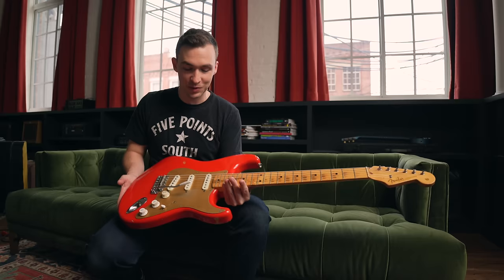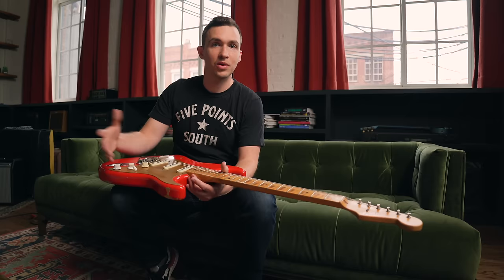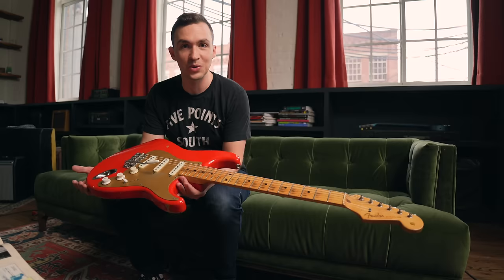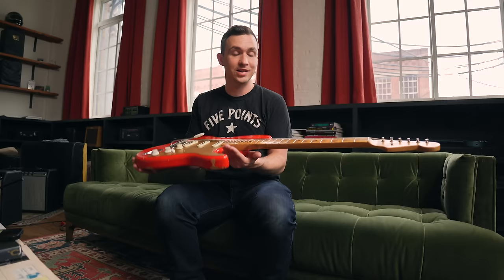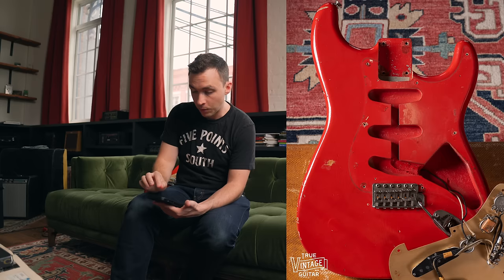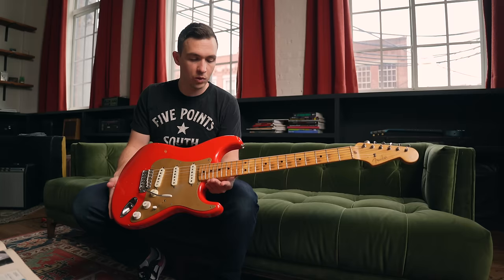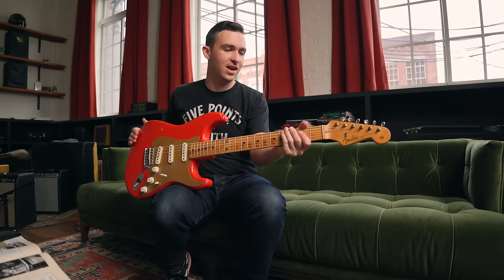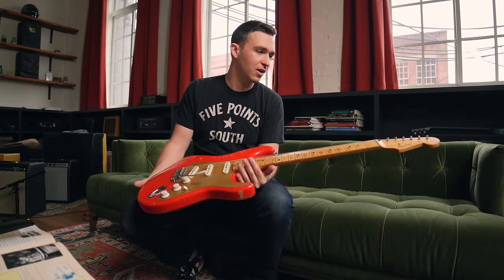Roy Lanham's 1957 Fender Stratocaster Red with Gold Guard!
I knew that this 1957 Fender Stratocaster in factory original red finish with gold anodized aluminum pickguard was a custom order guitar for someone important when I flew out to Albuquerque, New Mexico to buy it. What I didn't know is that I had seen this guitar before, just not in color! (Quick note: I recorded this video a few weeks ago and this Stratocaster is now owned by my friend Peter @Guitarhunterdk).

There are so many custom features on this 1957 Stratocaster that I knew it had to have been made for someone close to Leo Fender. It's finished in a pre-custom color chart red color that could be Matador Red, Fiesta Red, or maybe even Seminole Red. Since there was no Fender custom color chart until 1961 and no custom order masking tape inside revealing the true color, we're left to guess based on old Duco color charts. What do you think it is? Watch the video to see how the finish is authenticated even without the pictures with it from 1957.

This 1957 Stratocaster is not only a very early custom color, it also has an original gold anodized aluminum pickguard and tremolo cover plate. This was a very special custom order feature that's rarely seen on the Stratocaster model, but it was standard for the Duo Sonic, Musicmaster, and Jazzmaster in 1957 and 1958. It's tough to authenticate a bolt on part like this on 1950s Fender but I knew that the thickness of the material matched exactly the thickness of the gold anodized aluminum guards from the other models in the late 50s. The pictures of the guitar with this guard from 1957 are very nice to prove 100% what we already knew!

And that was really the most surprising part of this 1957 Stratocaster: I had seen a picture of it before in Tom Wheeler's The Fender Archives I was thumbing through Tom's book the day after I got back to the shop with the Strat and just happened to be reading the caption which mentions 1957 and "...the mineral streak on the fretboard." It's a picture of Leo's friend Roy Lanham playing a solid color Stratocaster with gold anodized aluminum pickguard with a perfectly matched flaw in the fretboard. It was at that moment that I realized that this guitar was custom made for Roy Lanham. The back of Roy's 1963 album shows another picture of him with the guitar and it has a matching scratch.

YT here:  @RiggsTaylor

Are you looking to sell a vintage Fender guitar? I am always on the hunt for the nicest examples of Fender Stratocasters from the 1950s and 1960s.

TIMESTAMPS:

0:00 - Intro
1:05 - How I Found It!
6:42 - Then I found THESE
7:28 - Roy Lanham
12:55 - Authentication
21:18 - Matador Red? Maybe?
23:51 - Demo with Riggs Taylor
29:06 - Final Thoughts